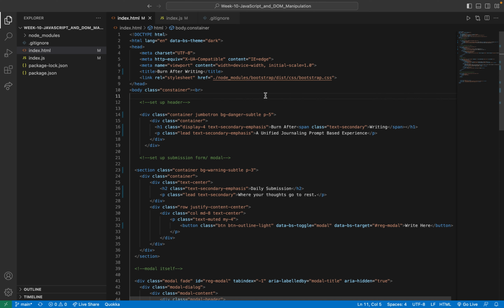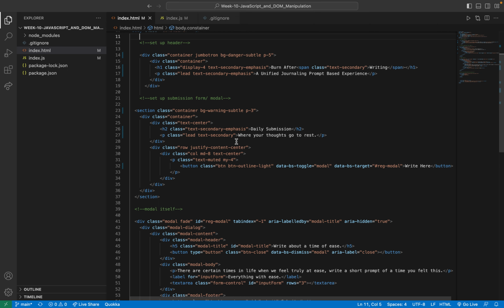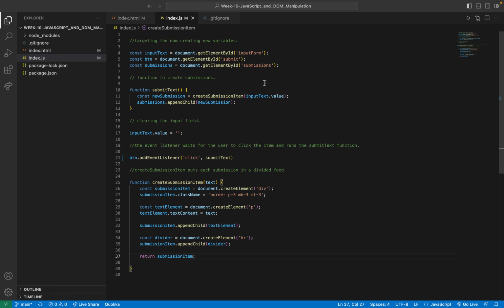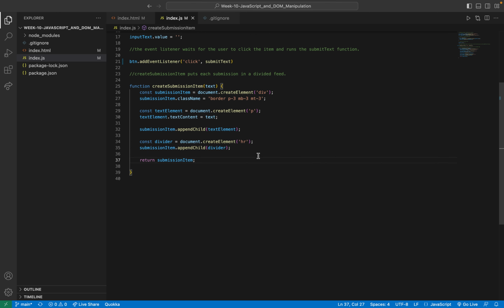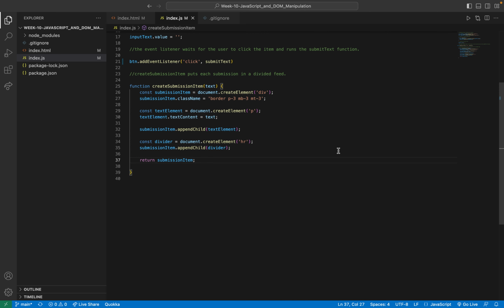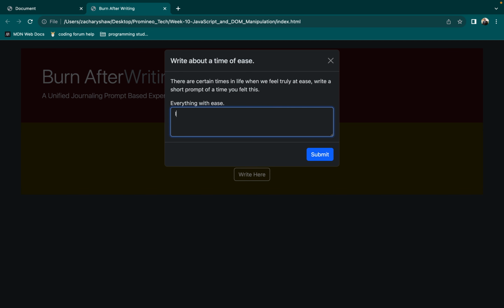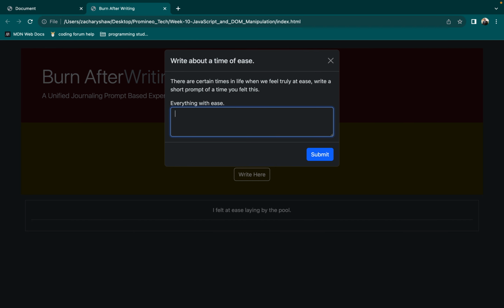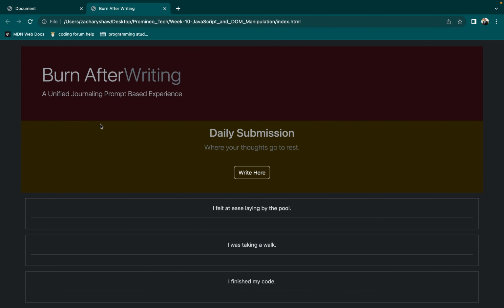Week 10 Javascript DOM Manipulation.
This is a walkthrough of my week 10 Promineo Tech Front-End Web Development homework, a one page website where The DOM is manipulated with javascript.